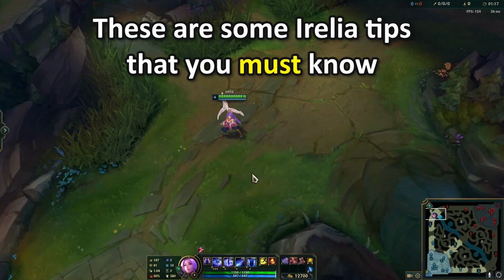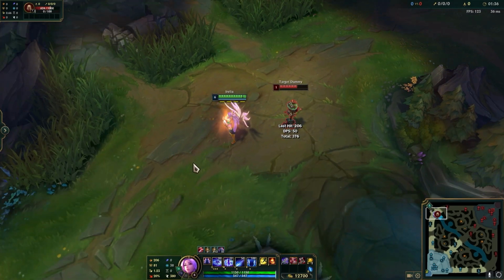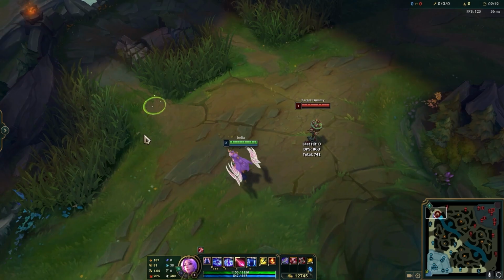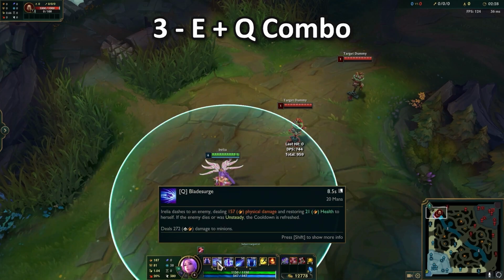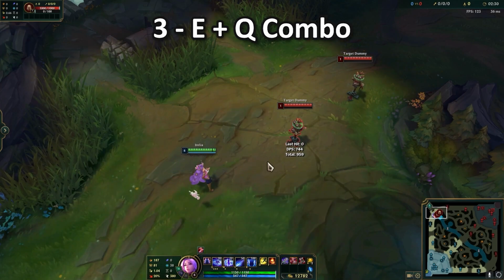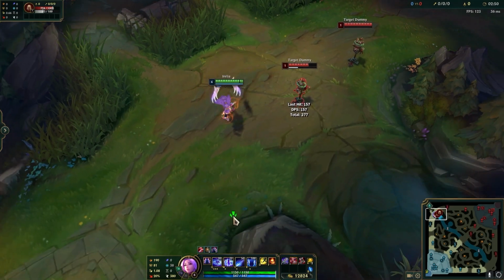How to Make your E Ability INVISIBLE on Irelia!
CHECK THIS OUT: League of Legends: Everything You Need To Know!